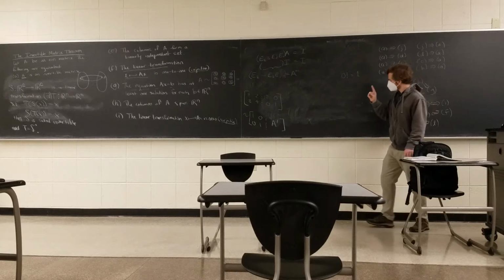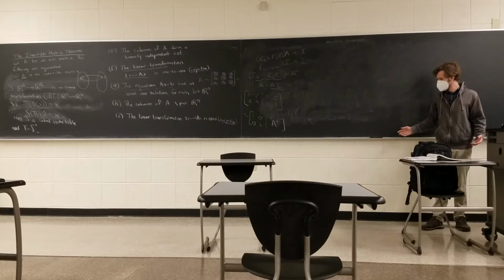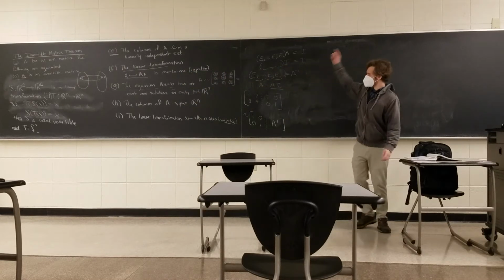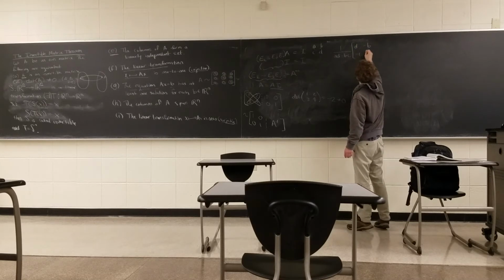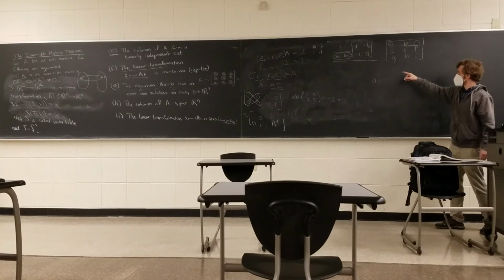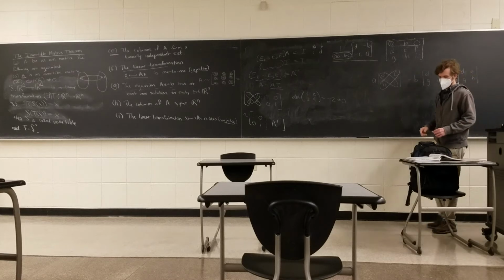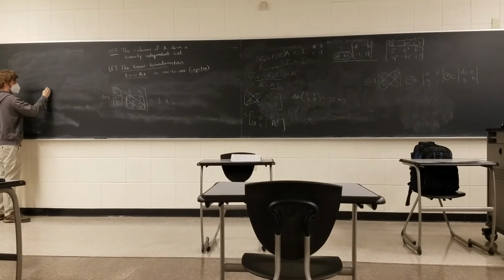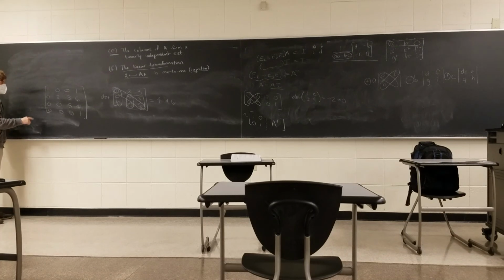Linear Algebra - Lecture 12 B2 - Spring 2021